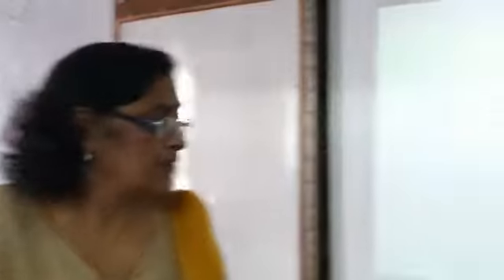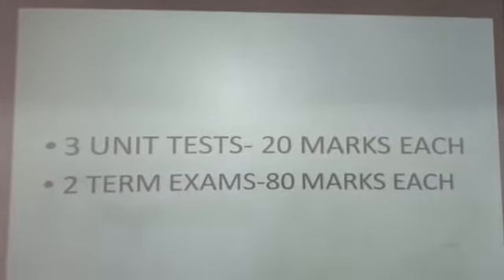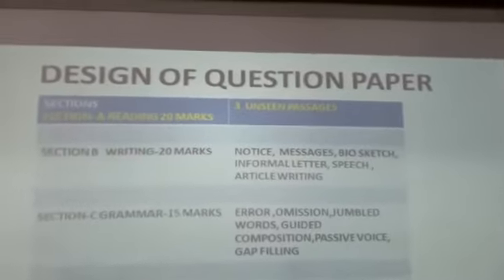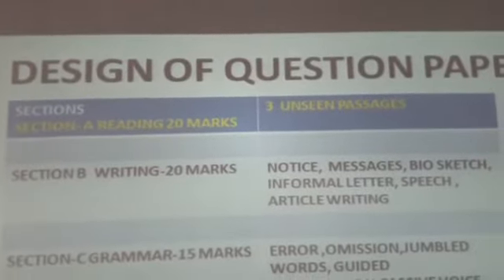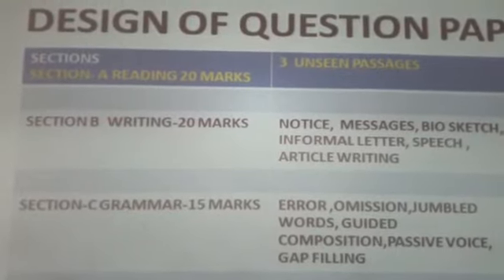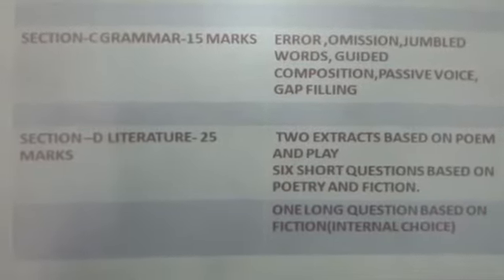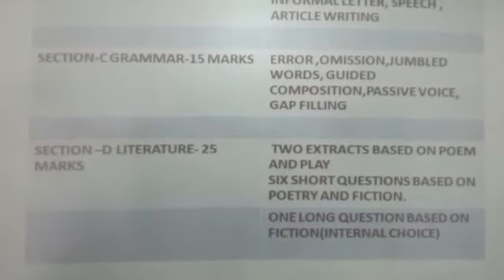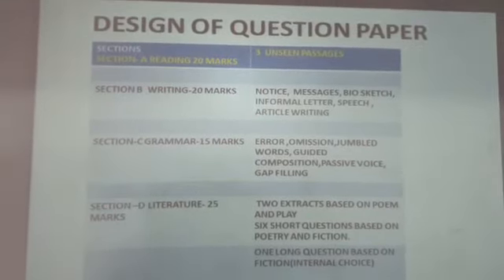Class 7th English An Introduction